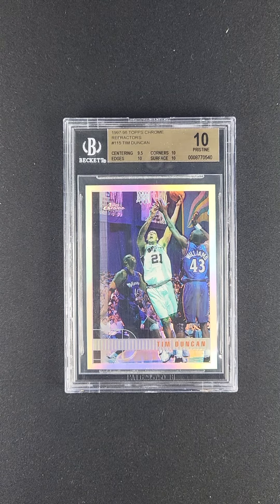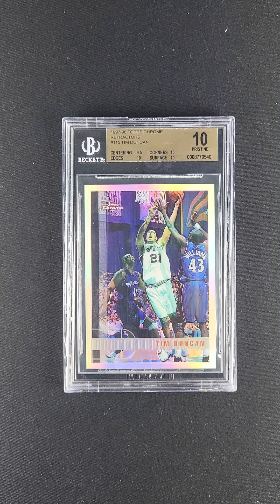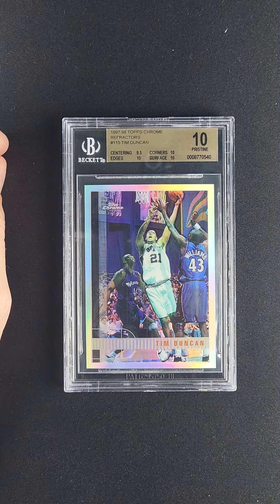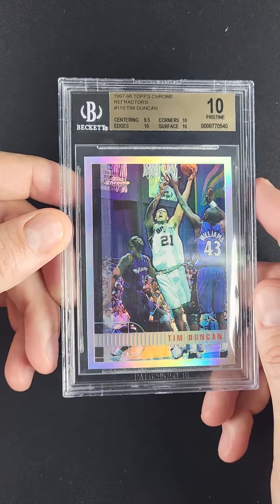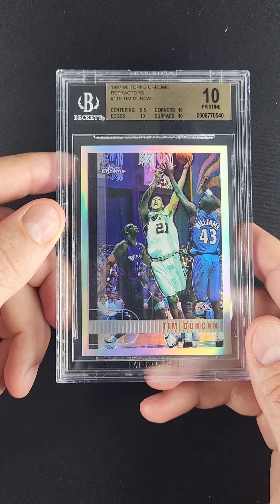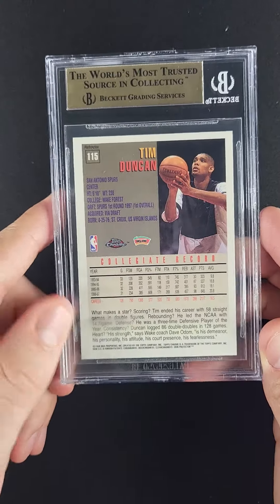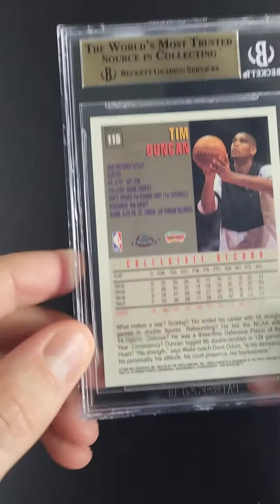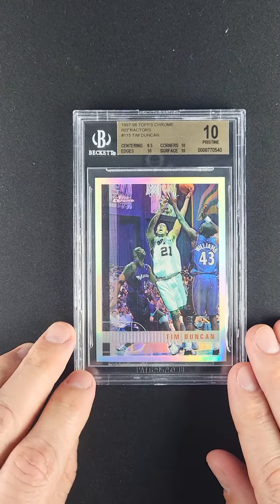1997 Topps Chrome Refractor Tim Duncan ROOKIE #115 BGS 10 PRISTINE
Tim Duncan's Topps Chrome Refractor rookie card is one of the most important from the decade and altogether too rare when encased in a BGS 10 holder. Currently there are only seven BGS 10s in existence with one grading higher—incredible scarcity when you think of how popular Big Fundamental was. Tim defined one of Basketball's most successful franchises for almost 20 years and led the San Antonio Spurs to five NBA championships. This notoriously condition sensitive card has been expertly preserved throughout the years, lacking significant greening as well as common refractor lines. Furthermore, this example boasts superb centering along with untouched corners. An all-around incredible rookie card which features a top ten player of all-time. Imagine seeing this in your PWCC Vault every day.